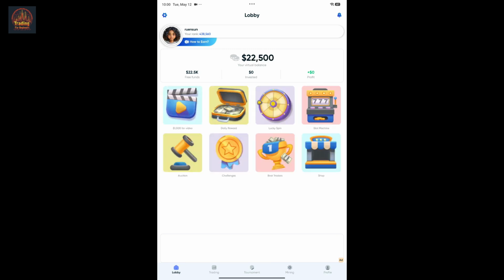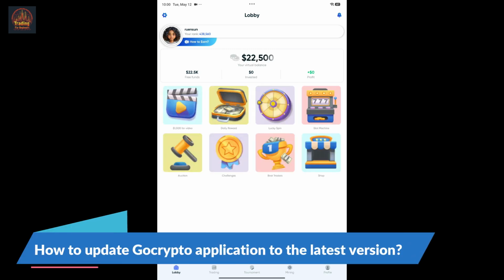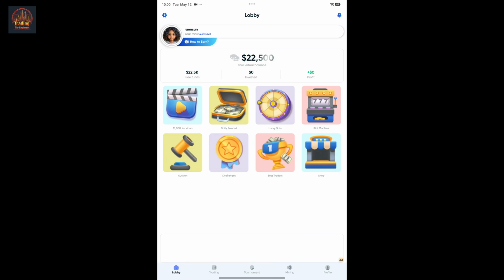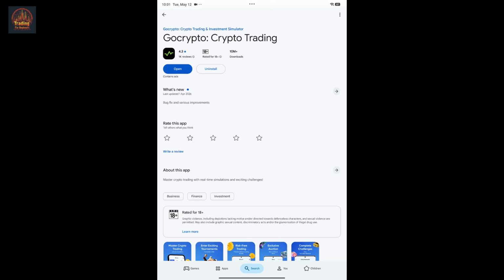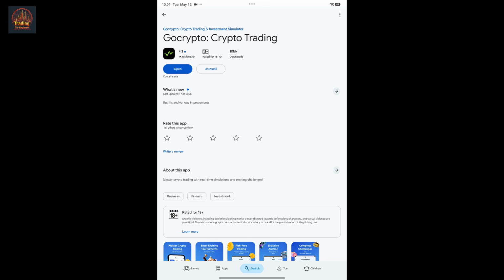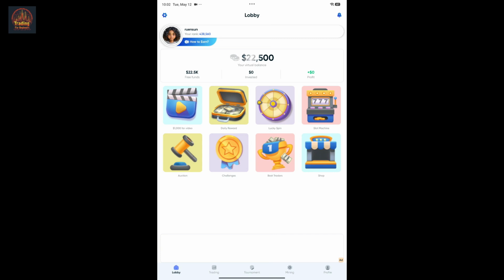How to Update GoCrypto App to Latest Version in 2026?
In this step-by-step tutorial, learn how to update the GoCrypto application to the latest version safely and quickly in 2026. Whether you are using Android or iPhone. this guide will help you install the newest GoCrypto update, fix update issues, and access the latest features and security improvements.